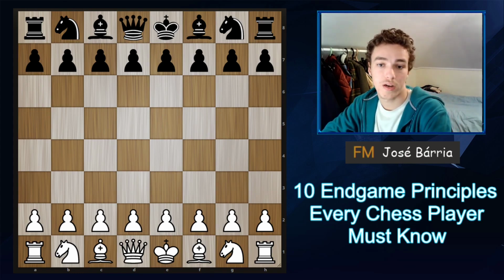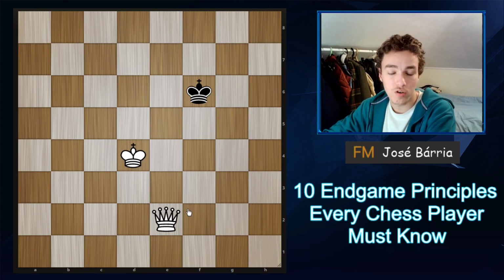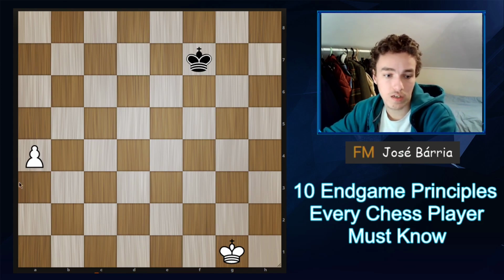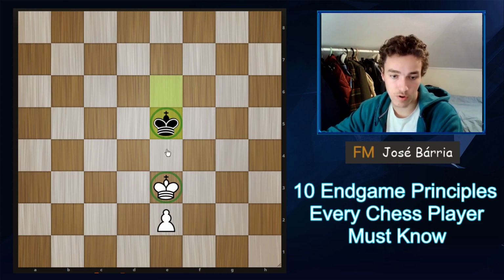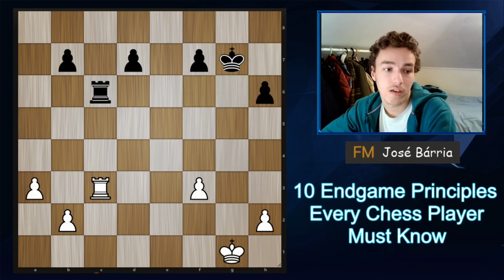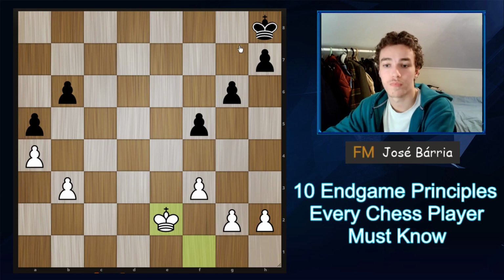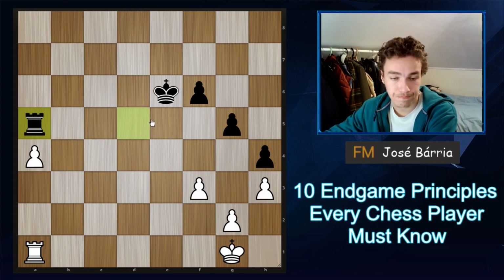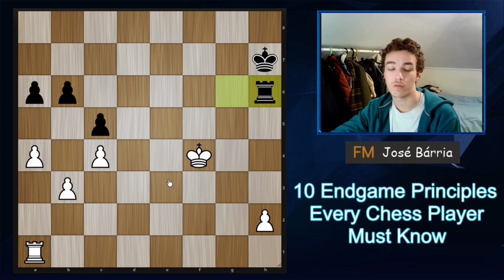10 Endgame Principles You Must Know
Hey Everyone ! Today I present you 10 endgame fundamentals every chess player must know. These were very important for my evolution in chess, and so I pass some of that acquired knowledge to you. Hope you enjoy !

I will start streaming on twitch ! My Twitch: Twitch.tv/josebarria